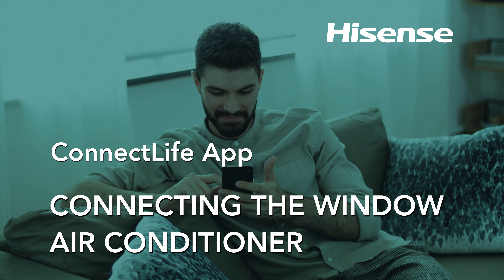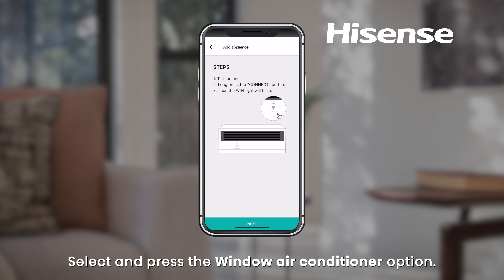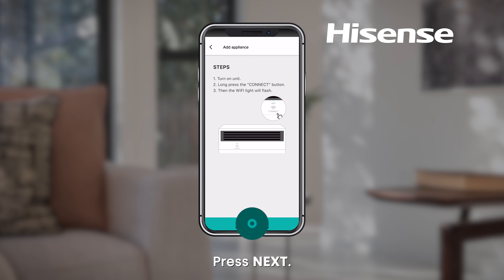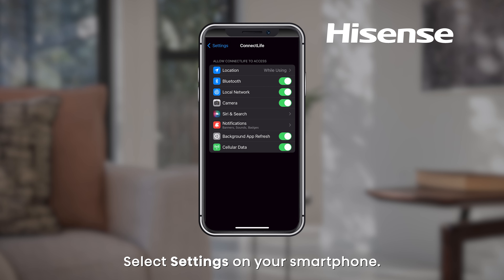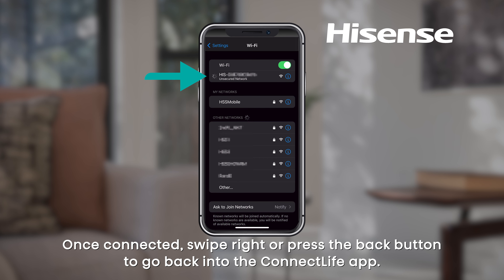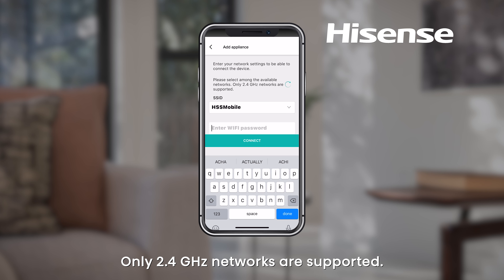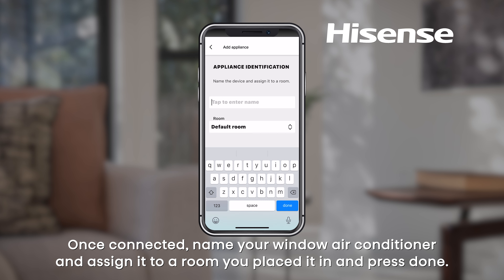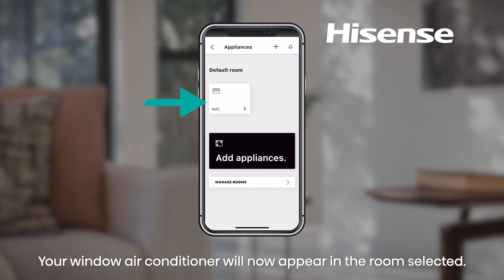App Connecting WAC EN YouTube